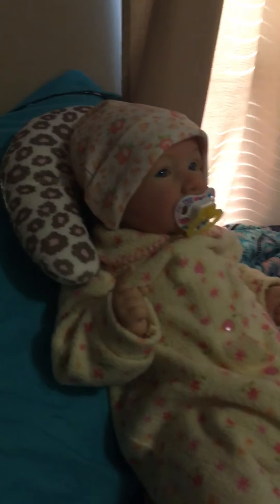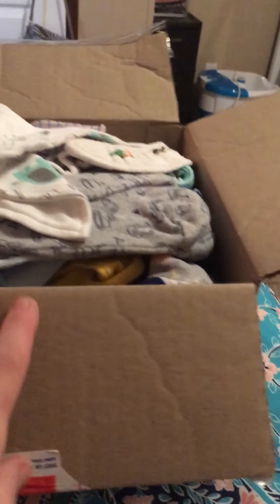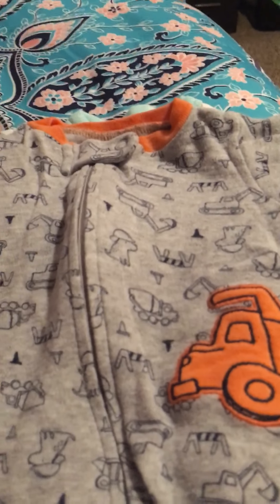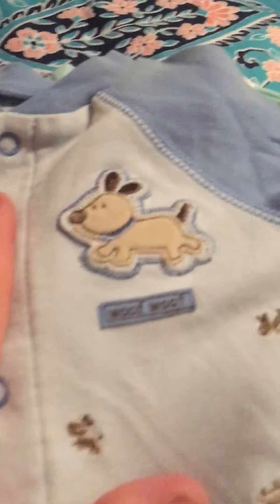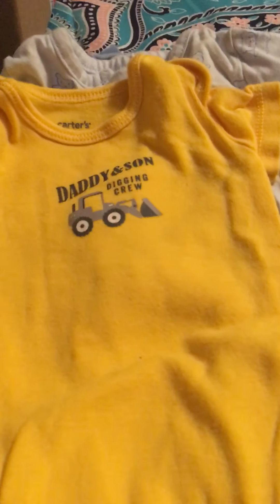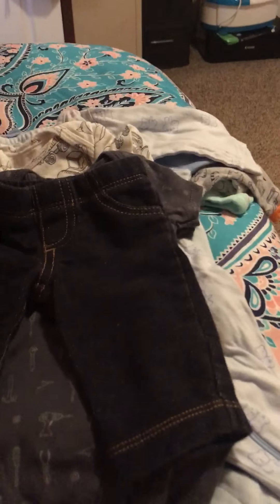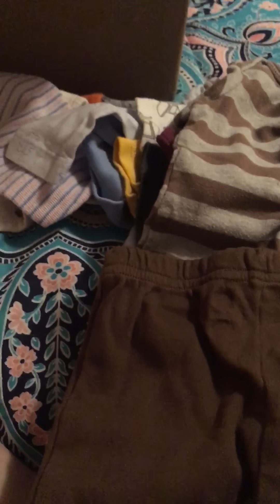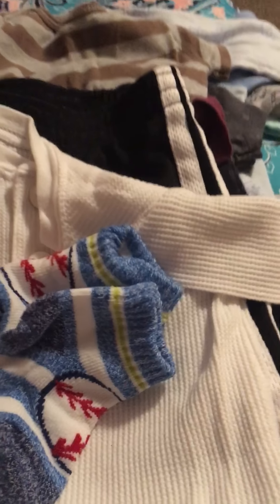Contest prize arrived